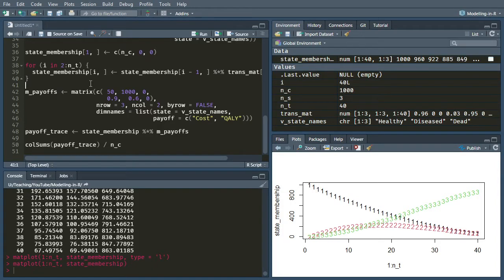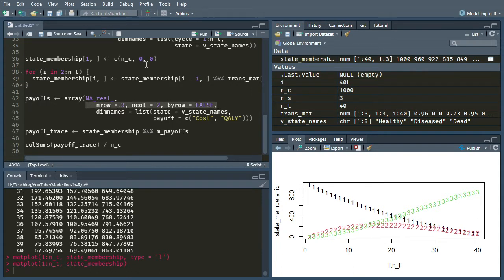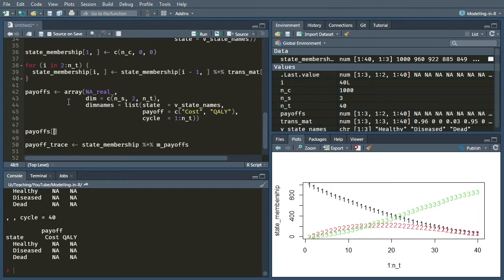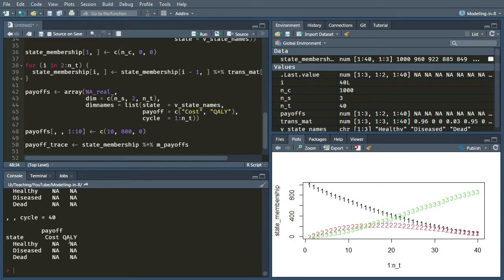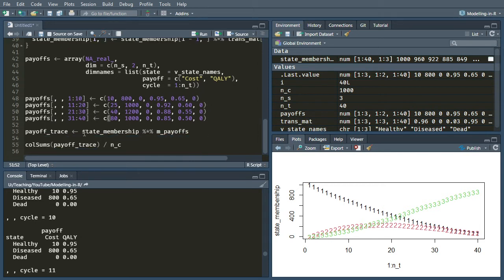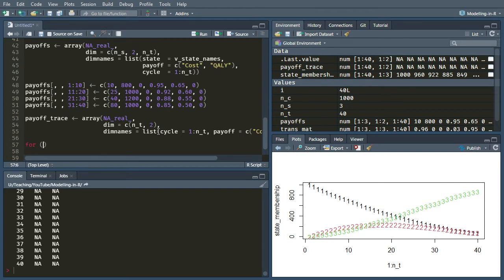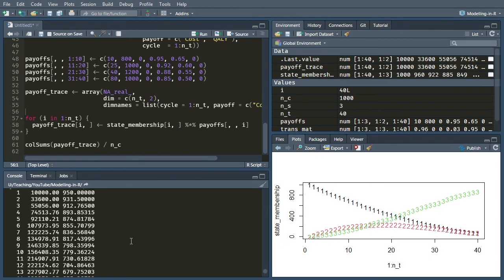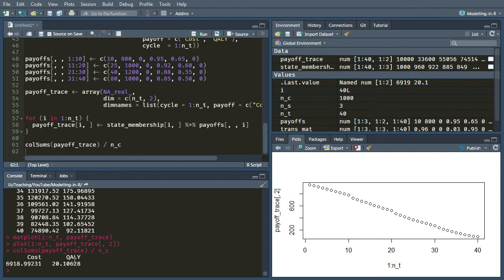Markov cohort simulation in R - Time-varying payoffs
It's not just transition probabilities which can vary over time. In this video we look at including time-varying payoffs in our Markov cohort simulation in R.